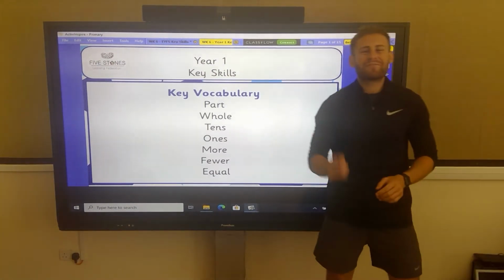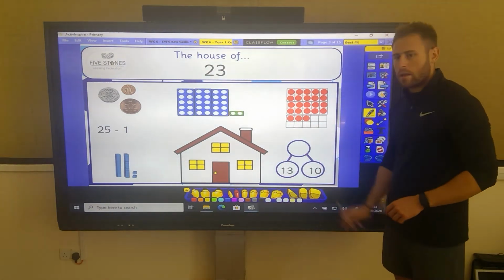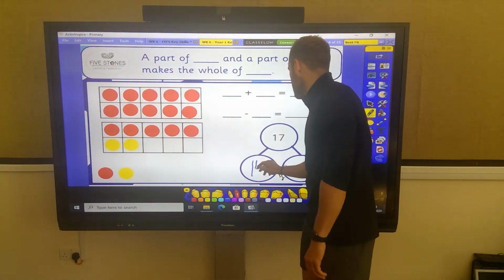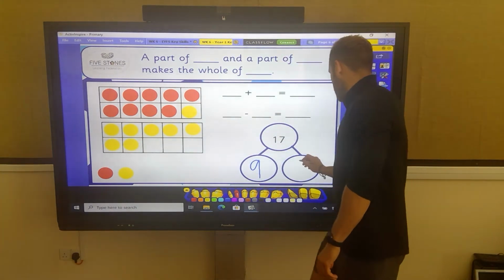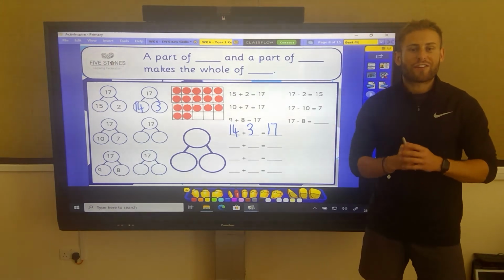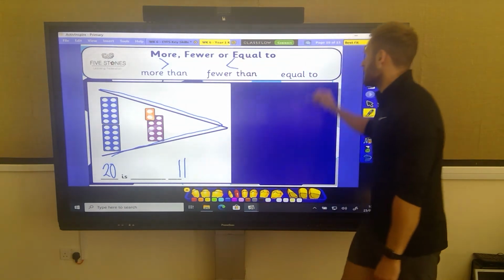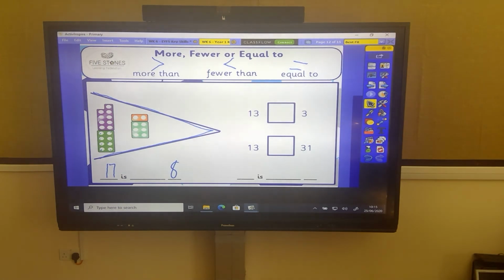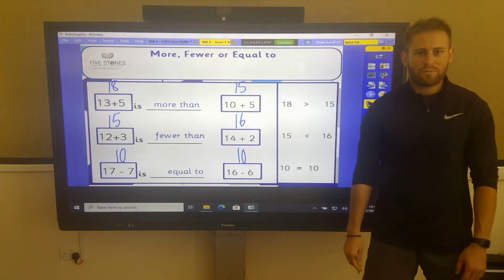Year 1 - Maths Skills with Mr Houghton